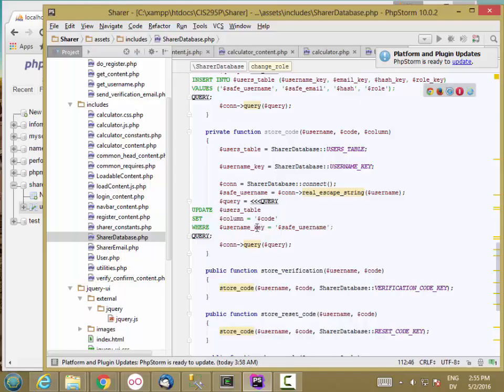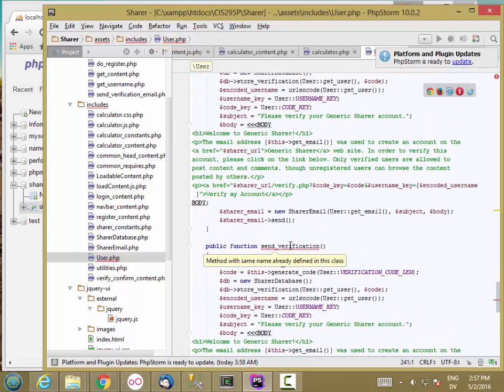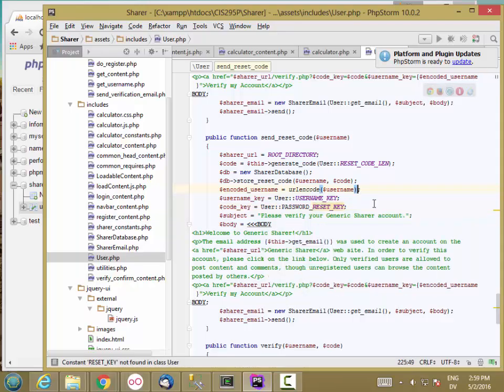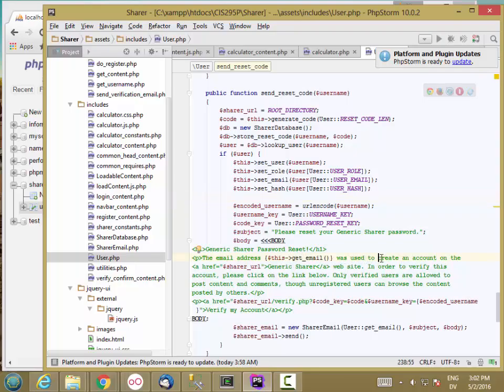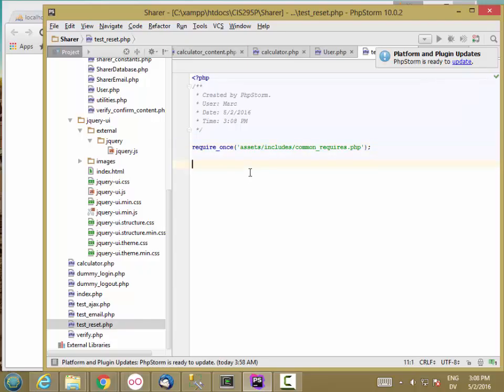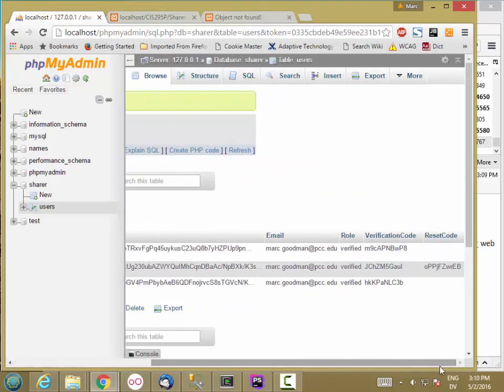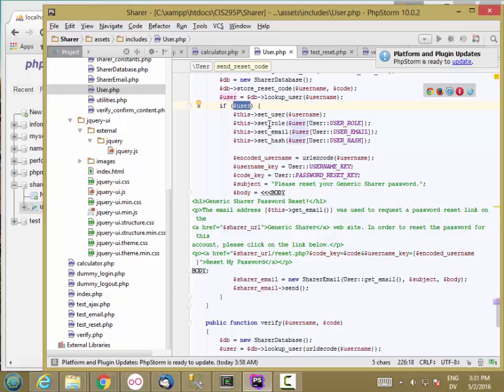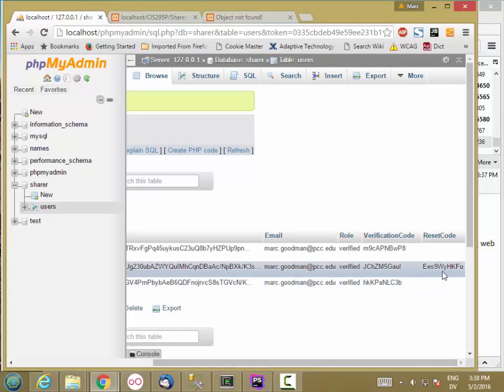295P PasswordResetLogic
CIS 295P Password Reset Logic - Creating the application logic for sending the password reset code to the user.